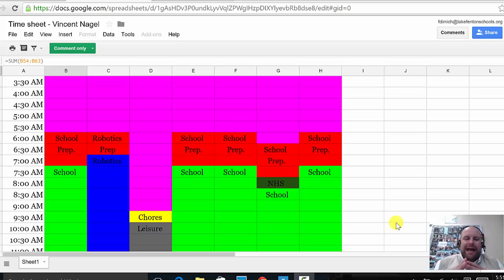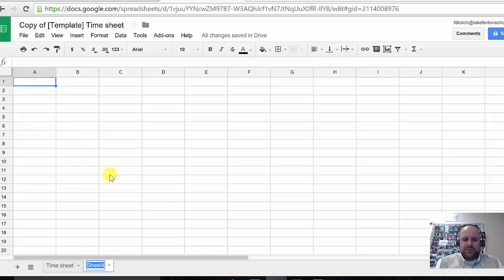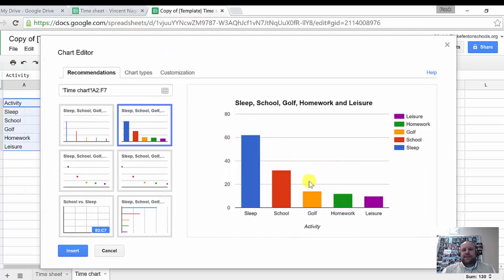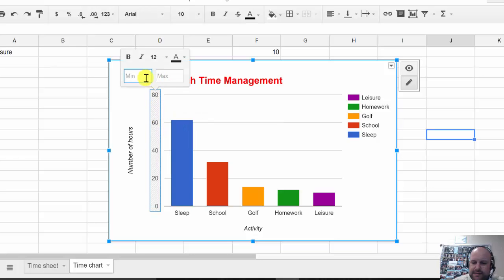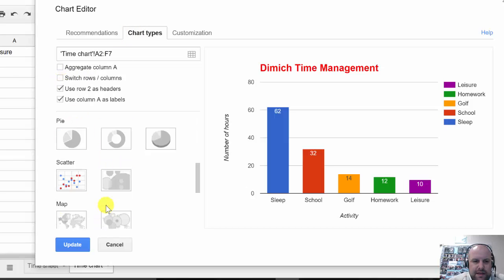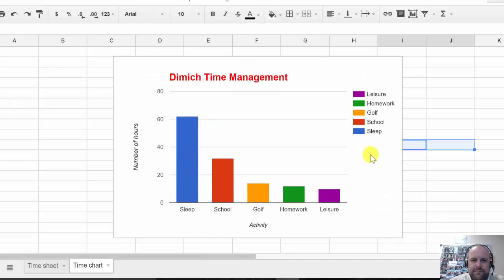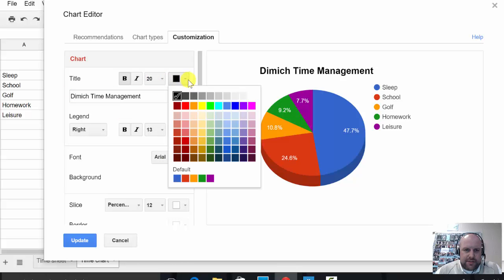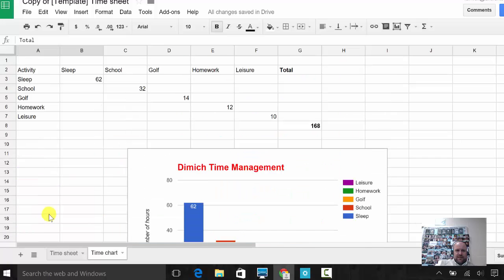Time management chart demonstration